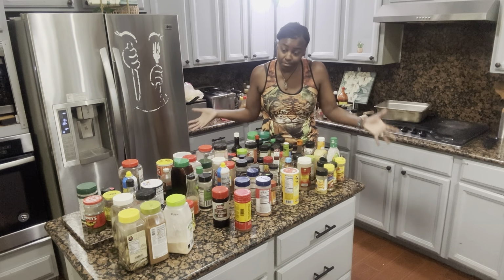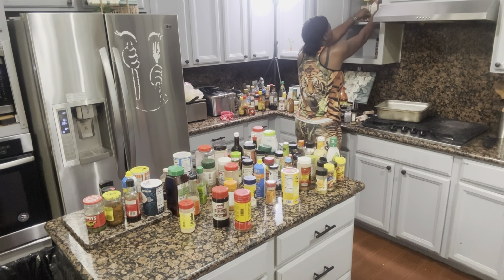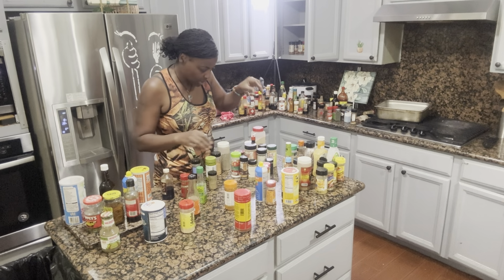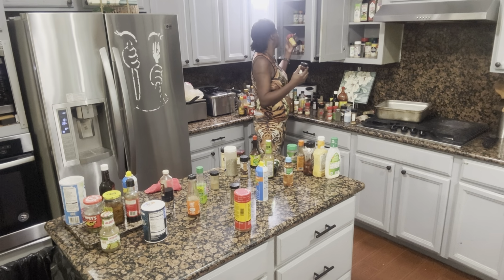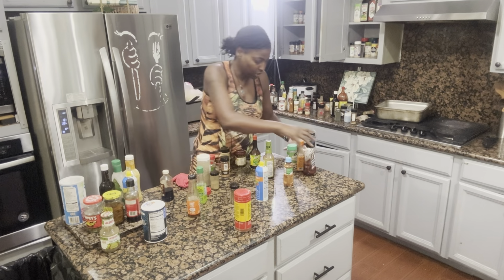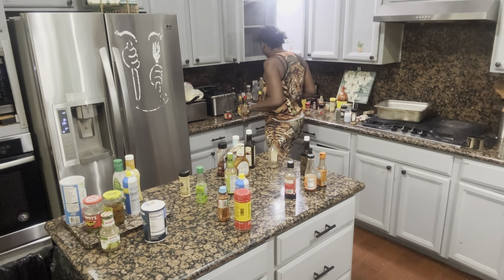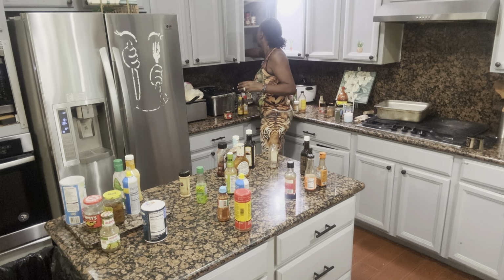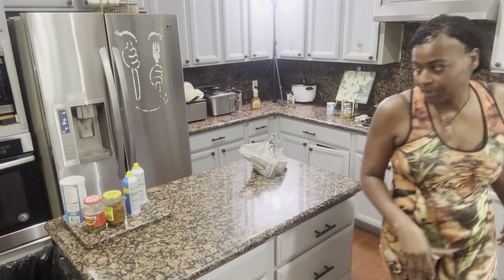Organizing My Seasoning Cabinets